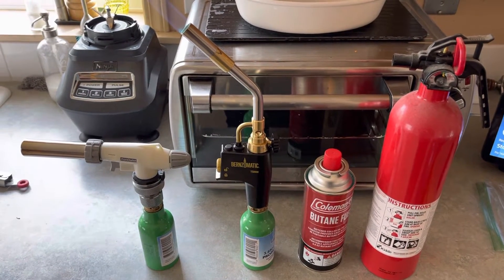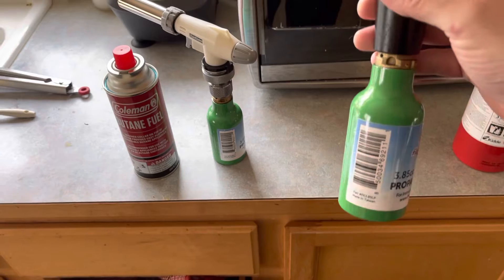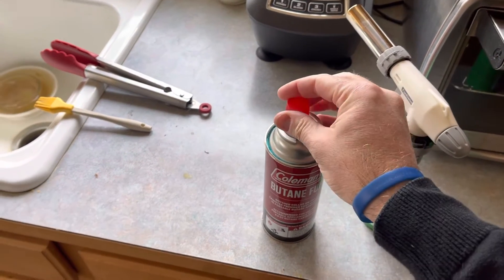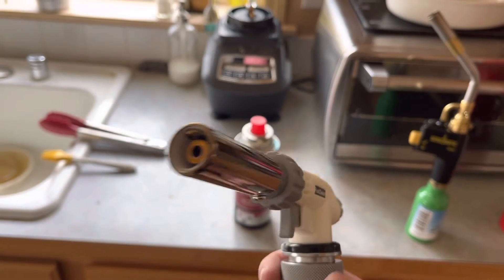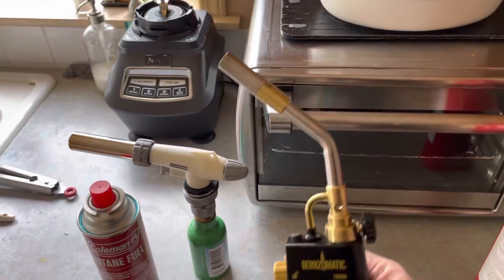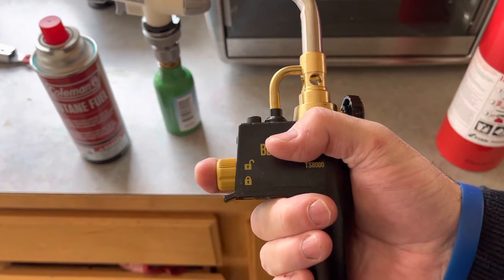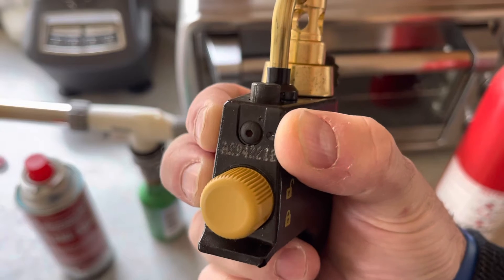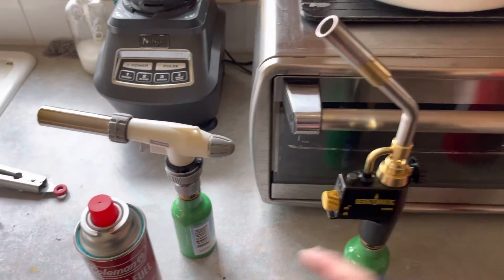A Butane Culinary Torch Burned Propane for the First Time, and This Was the Effect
This is a quick review of two torches burning propane. One torch is designed to burn propane, and the other is designed to burn butane. The gas cylinders are small refillable propane cylinders.
DO NOT PUT 100% PROPANE IN A BUTANE CANISTER.

As Amazon Associates, we earn from qualifying purchases. Using the sponsored links provided below for the items in the video, you can support (at no cost to you) this channel and the supporting

Tanks:
Flame King Refillable Propane Cylinder and Refill Kit
Flame King 1/4-lb Empty Refillable Propane Cylinder Tank

Torches:
Bernzomatic TS8000 - High-Intensity Trigger Start Torch
Butane Torch Kitchen Blow Lighter

Adapter:
Butane Refill Adapter Isobutane Fuel Canister Isobutane Canister Butane Propane adapter with Exhaust Air Pressure Button
CAMPINGMOON Camping Gas Stove Adapter Convert EN417 Lindal Valve to Butane Gas Stove Z13, Z13/Z16

Caps:
YOUHO Propane Tank Cap Solid Brass Refill 1lb for Outdoor Camping Stove Cooking, FengJin Propane Cap to Prevent Gas Leaking, Propane Bottle Cap with Brass Construction